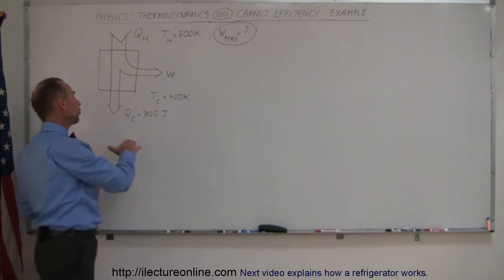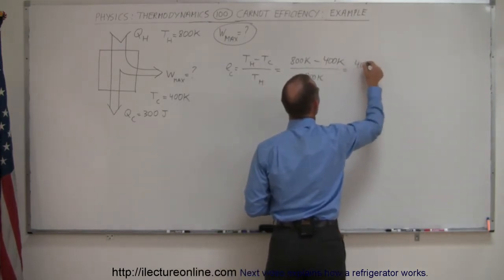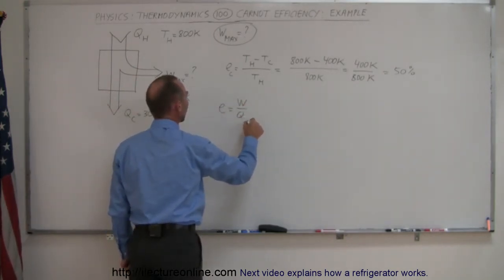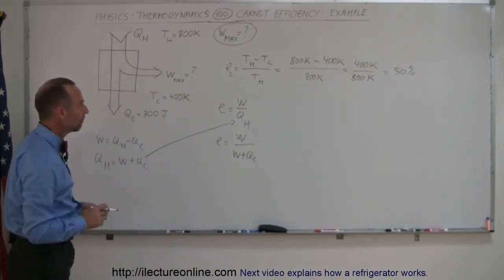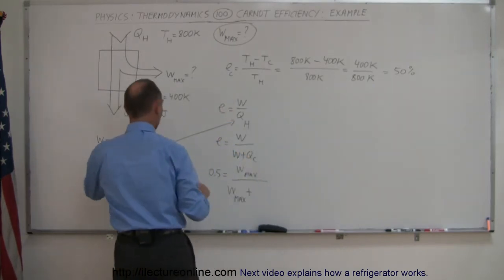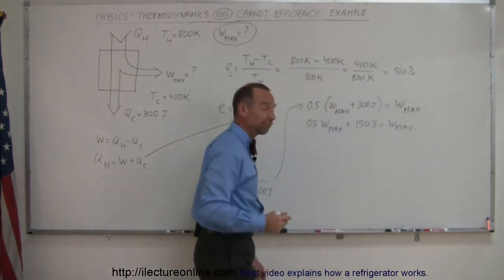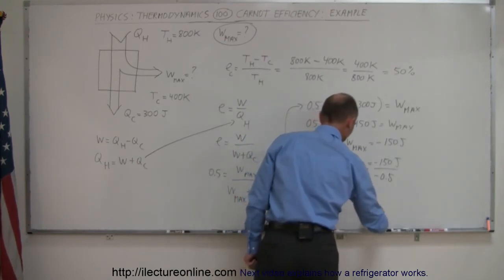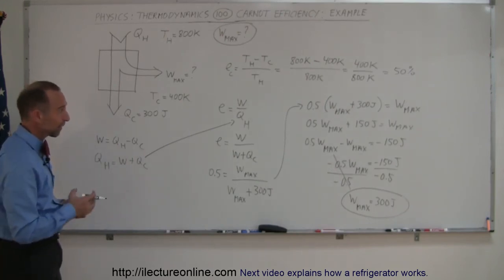Physics Thermodynamics 10 of 14 Carnot Efficiency Example